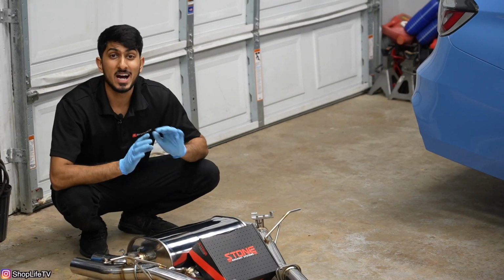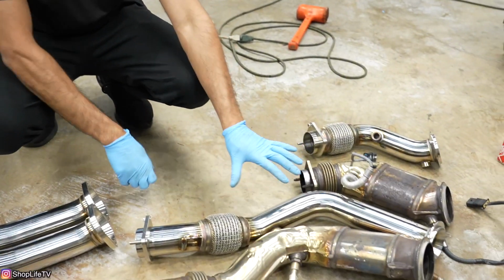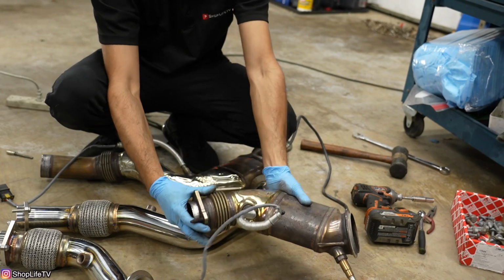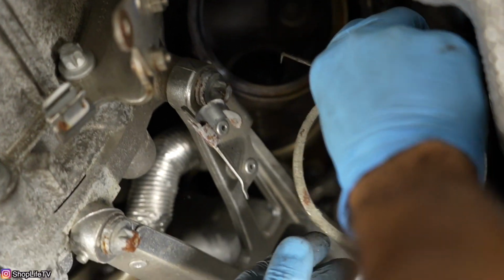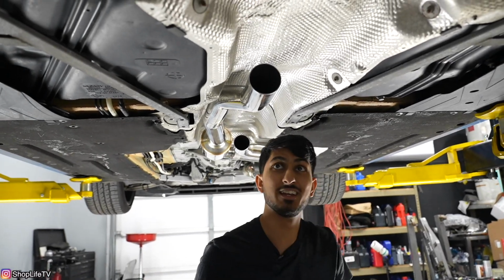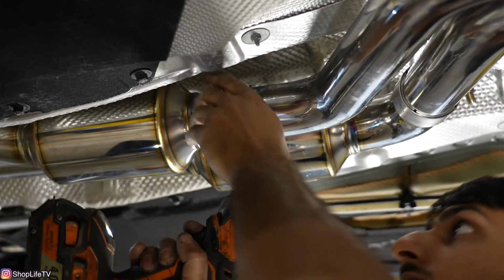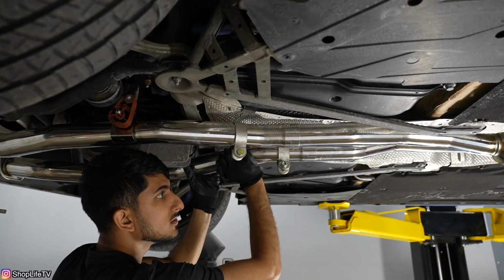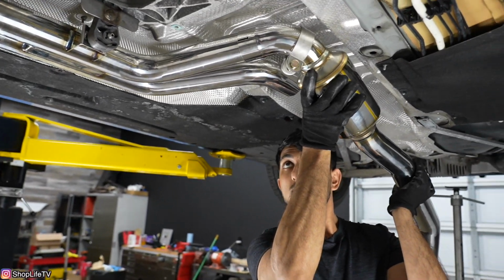I Installed a New Valvetronic Exhaust on my F80 BMW M3! + Driving Footage!!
In this video we replace our stock exhaust system and downpipes on our BMW F80 M3 with a full exhaust system from Stone Exhaust. Stone Exhaust sent us their catless downpipes and valvetronic exhaust system for the F80 F82 M3 M4 S55. Watch the video to see our installation process as well as our thoughts on the exhaust system (plus some driving footage with the aftermarket exhaust and sound clips ). You can find out more about the exhaust system and the company down below:

Exhaust Mount Pliers:

Torque Specs:

Downpipe Bolt/Nut Torque Specs: 14 ft lb
V-Band Clamp Bolt Torque Specs: 10 ft lb
O2 Sensor Torque: 37 ft lb
Engine Splash Shield (M10 16mm Bolts) : 41 ft lb + 90 degrees

0:00 Intro
0:28 Unboxing Exhaust System
2:01 Start Removing Stock Exhaust
2:31 Removing Downpipe Nuts
2:43 Removing Stock Catback Exhaust
2:49 Removing Stock Downpipes
2:59 Removing Exhaust mounts
3:13 Transferring Mounts
4:34 Installing Valve Motors
6:27 Comparing Stock vs Stone Exhaust
9:37 Transferring O2 Sensors
10:07 Changing Downpipe Gaskets
10:39 Installing Downpipes
10:48 Installing Middle Flange
11:05 New Cone Gaskets
11:38 Installing Section 1 Exhaust
12:03 Installing Section 2 Exhaust
14:12 Installing Muffler
15:10 Tightening Everything
16:16 Carbon Fiber Exhaust Tips
16:33 Cold Start Comparison
17:09 Driving Comparison Footage
21:15 Final Thoughts/Review